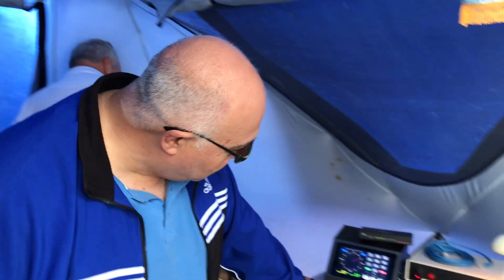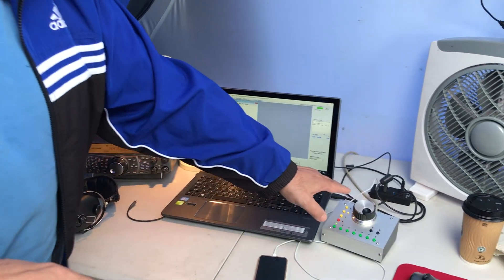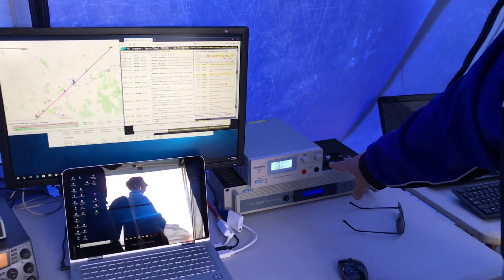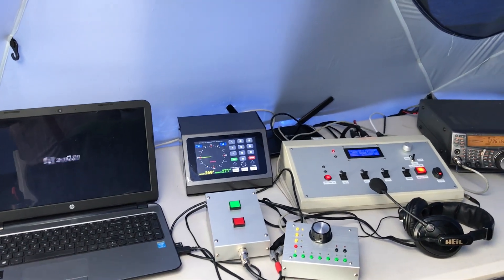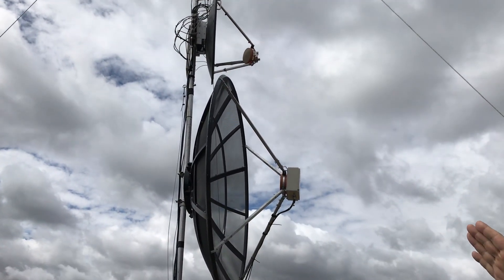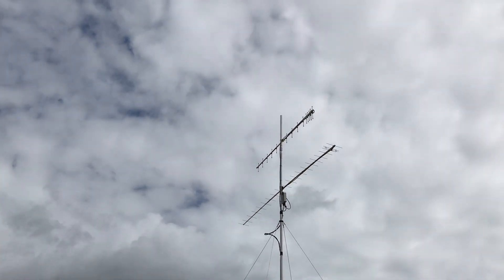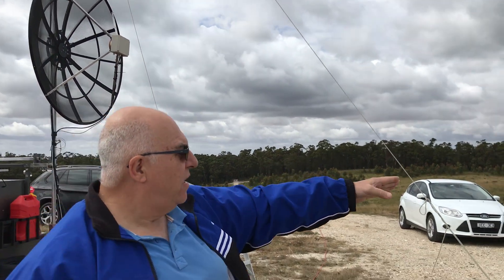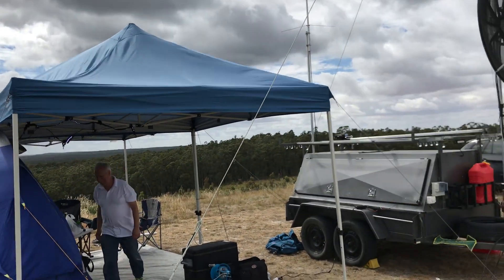2018 Summer VHF/UHF Field Day VK3KQ Portable Setup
Ralph VK3LL takes us through the station setup of the VK3KQ Contest Station. VK3KQ and VK3LL are always coming up with and experimenting with station add-ons like the True North Electronic Compass Controller and the Raspberry Pi Station Controller. Both these add-ons are the creation of Ralph VK3LL and Damian VK3KQ. Video by VK3PZ.